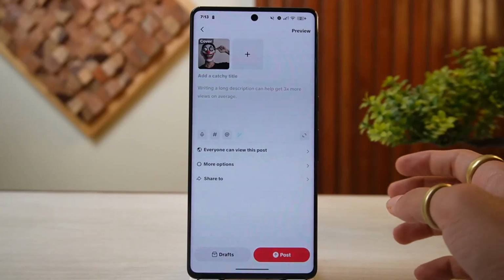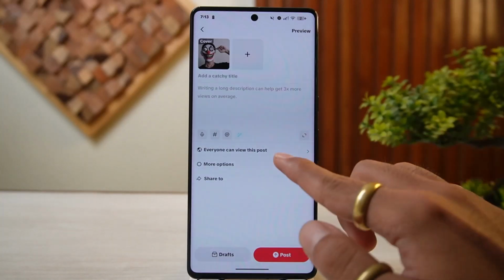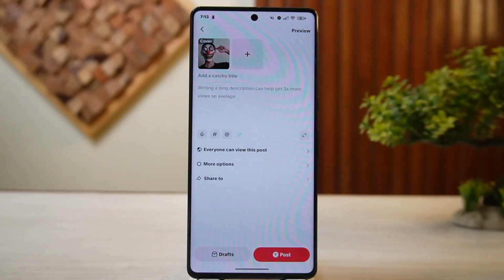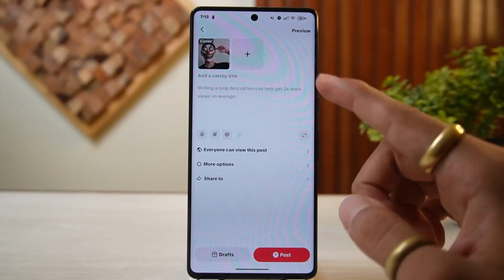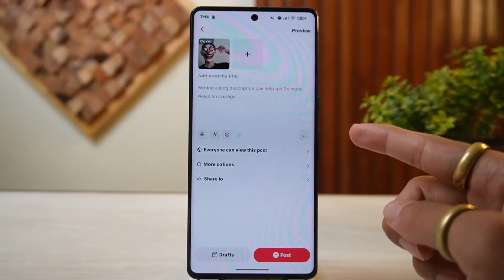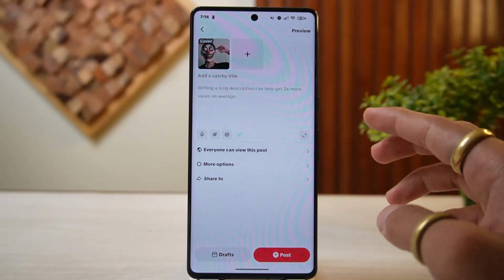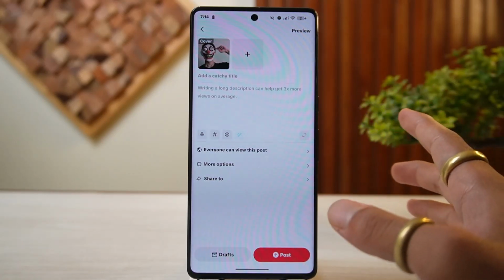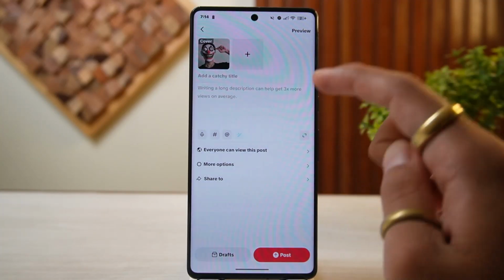How to Use TikTok Collab Feature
Want to collaborate with another creator on TikTok? In this video, I’ll show you how to use the TikTok Collab feature to invite another creator to participate in your post. Collaborating on TikTok can help you create engaging content together and potentially reach new audiences through a shared post.

To get started, open the TikTok app and tap the plus icon to create a new post. Record your video or upload existing content, then tap Next and continue to the final posting screen. Once you’re on the posting page, look for the collaboration option or open More Options to find the Invite Collaborators feature.

Tap Invite Collaborators and use the search bar to enter the exact username of the creator you want to collaborate with. Select the correct creator from the search results and tap Done. If you don’t see the collaboration option in the regular TikTok app, you can also check TikTok Studio for the Invite Collaborators feature, depending on availability in your region. After selecting your collaborator, finish your video description and hashtags, then tap Post.

I hope this tutorial helps you learn how to use the TikTok Collab feature quickly and easily.